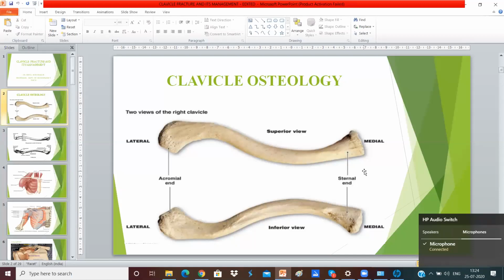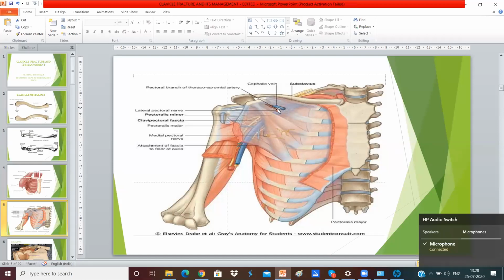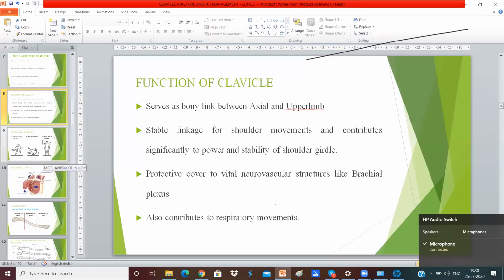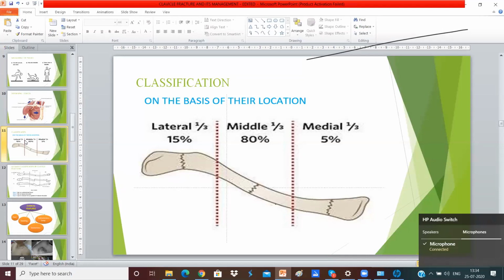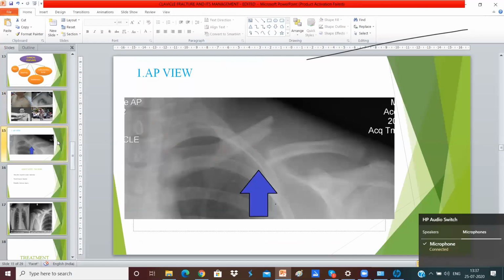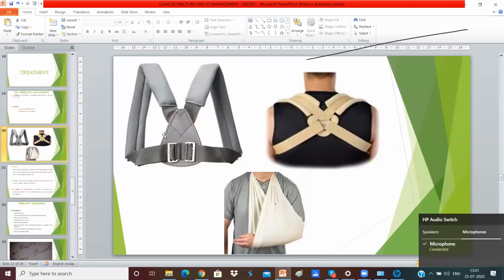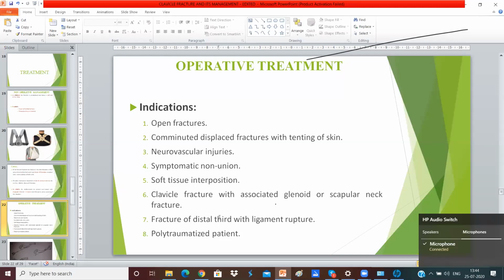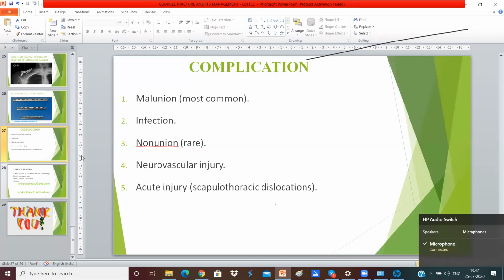CLASS ON CLAVICLE FRACTURE 6TH SEMESTER BY DR BIPUL BORTHAKUR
Class on clavicle fracture by dr bipul borthakur, professor, dept of orthopaedics, smch